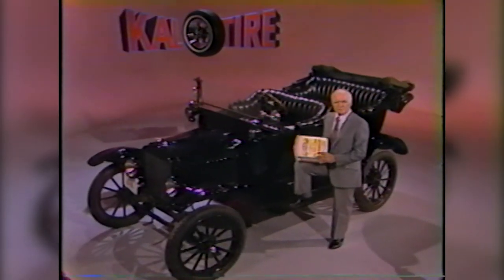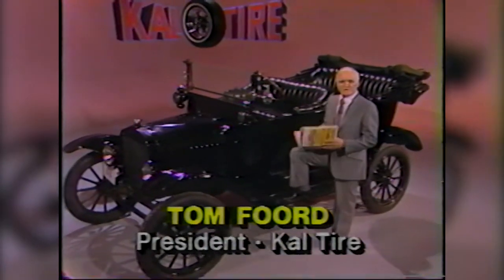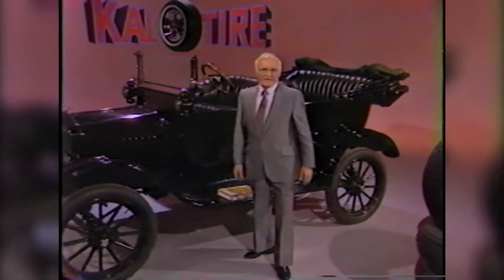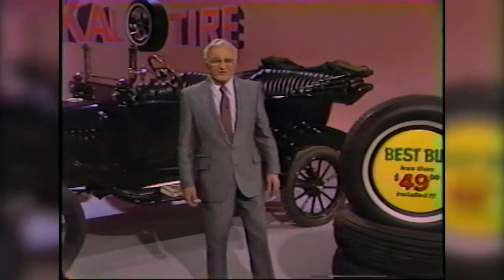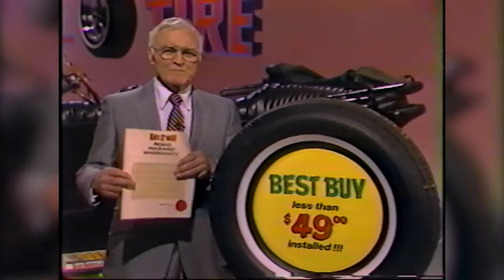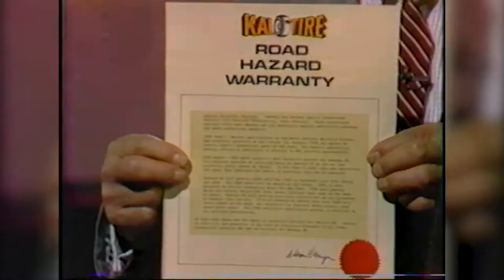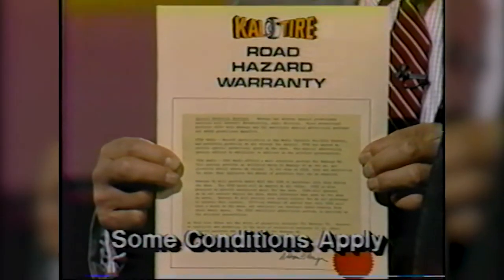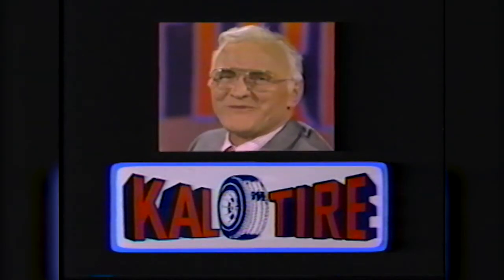Kal Tire model T Commercial - Tom Foord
Here's a throwback to days gone by, here's our founder Tom Foord with a Model T in the 1980's talking about our best buy and road hazard warranty!

If we sell it, we guarantee it!